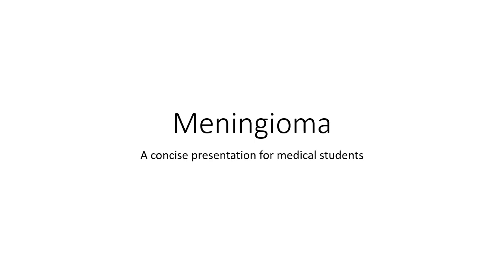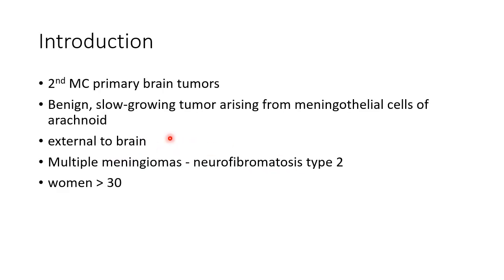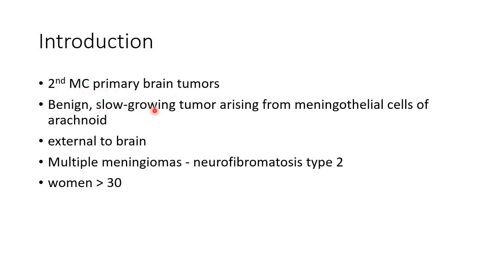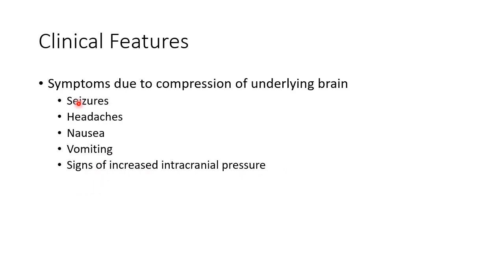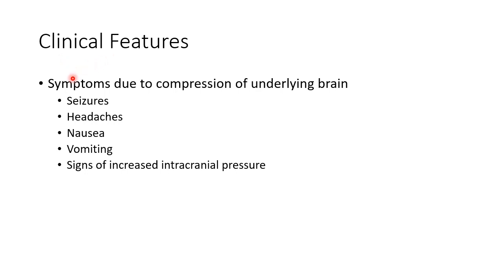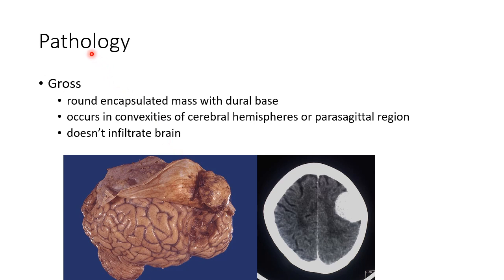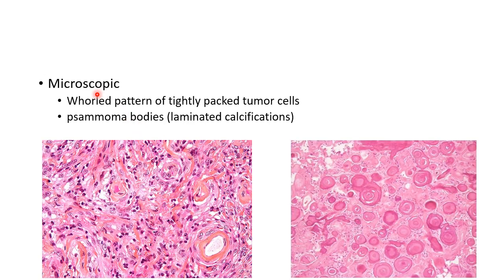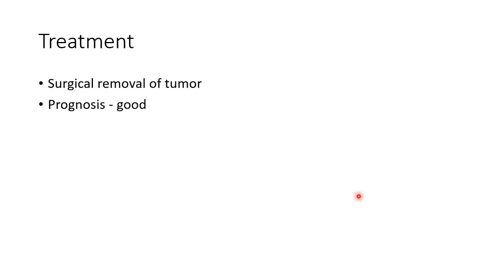Meningioma - For Medical Students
Video on introduction, etiology, pathology (gross and microscopic), clinical features and treatment of meningioma from the chapter 'Nervous System'